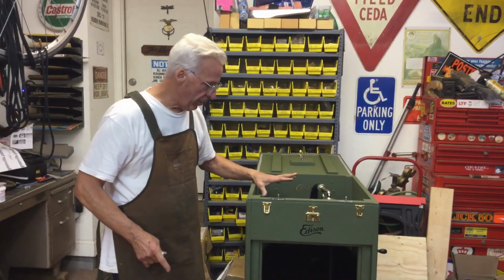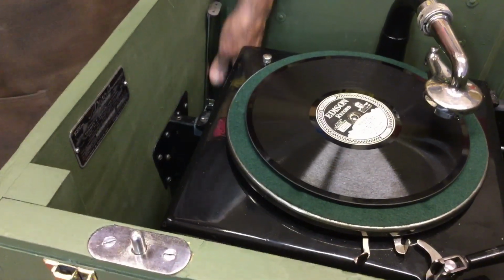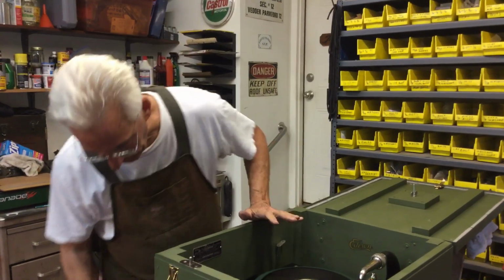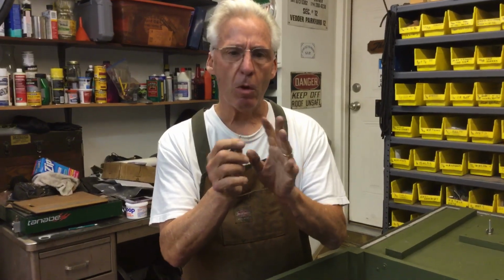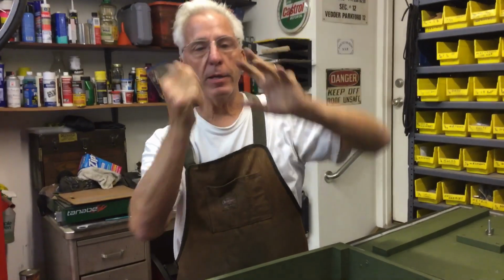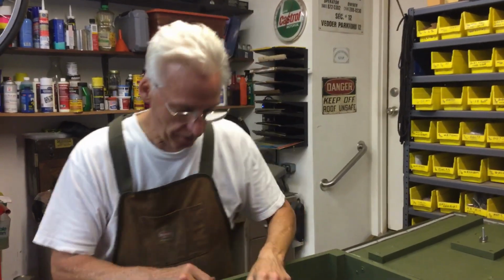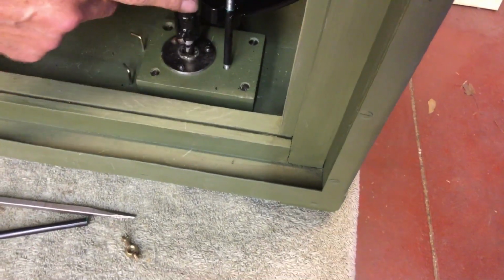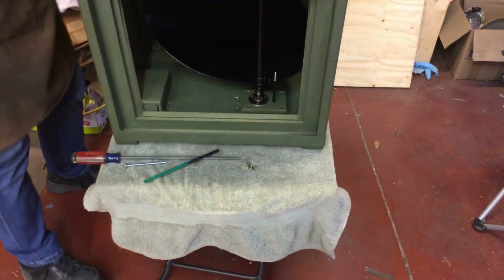154. How to install phonograph motor board mounting bolts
How to reach those “hard to reach” bolts on the Army Navy phonograph